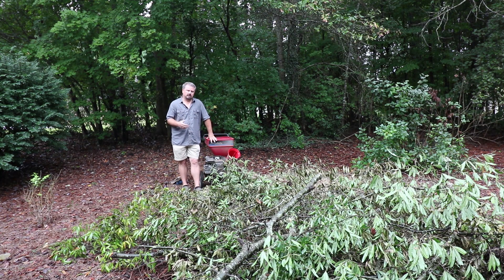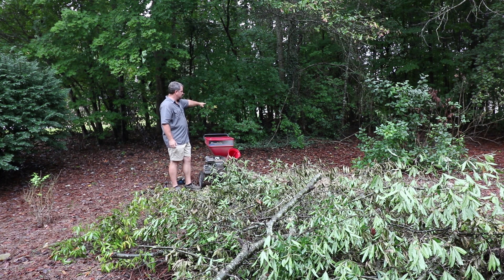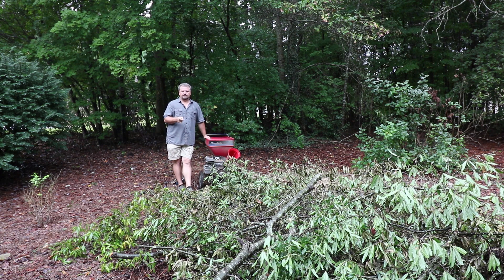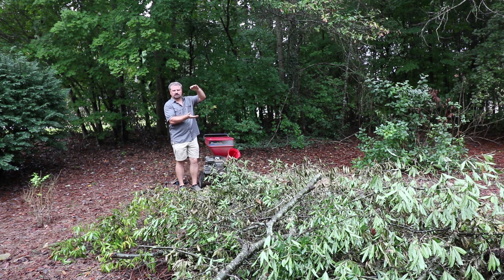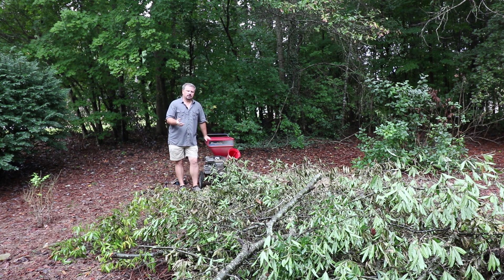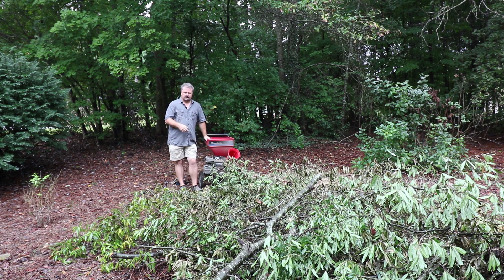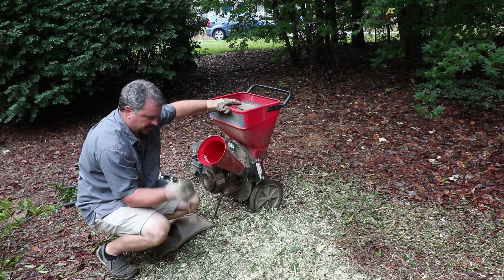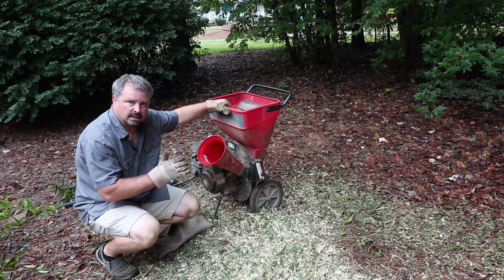How I Make Mulch - Back to Eden Organic Gardening Technique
How I Make Mulch - Back to Eden Organic Gardening Technique. In this video I discuss the Back to Eden Gardening Technique and how it applies to suburban landscaping. I use a wood chipper to make my own mulch. This works extremely well, but the wood chips should not be mixed with the soil.